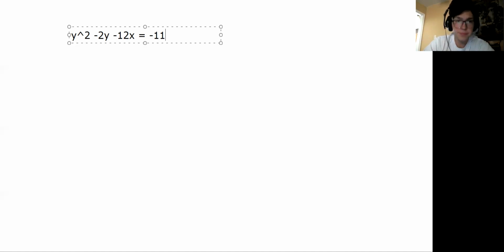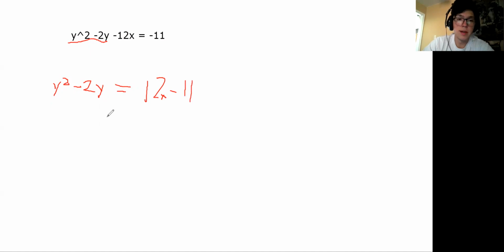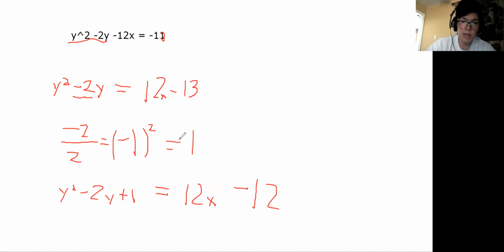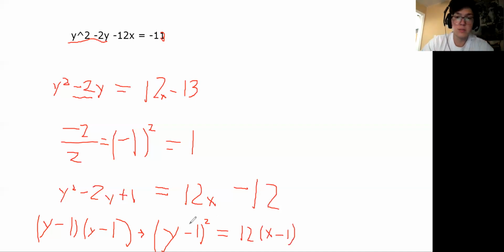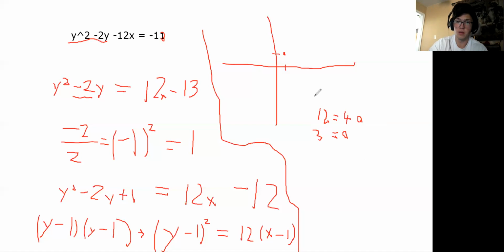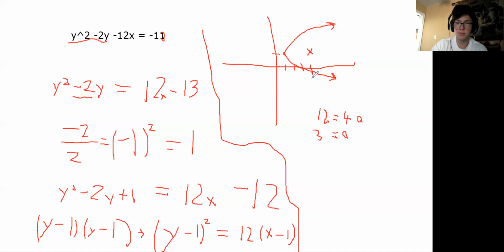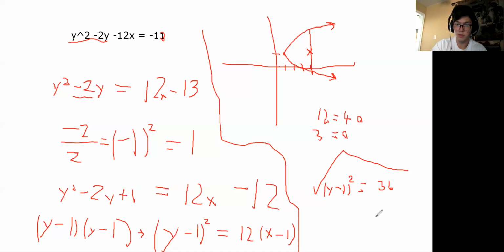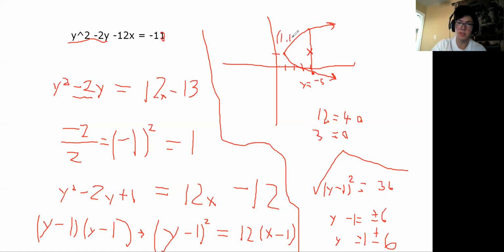Zoom session Apr 16 Completing the square review